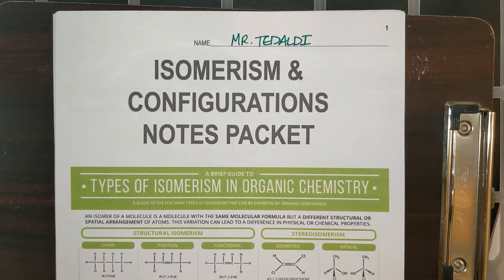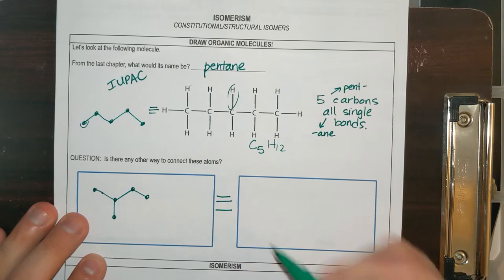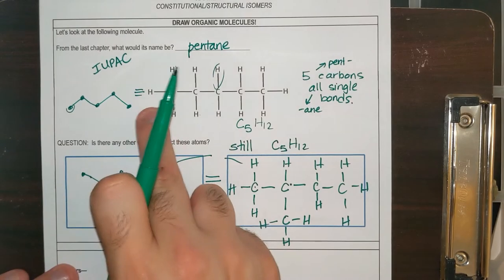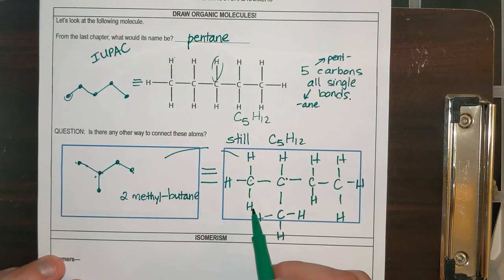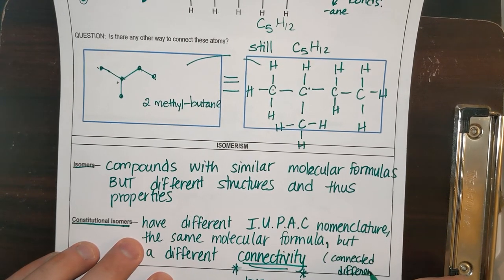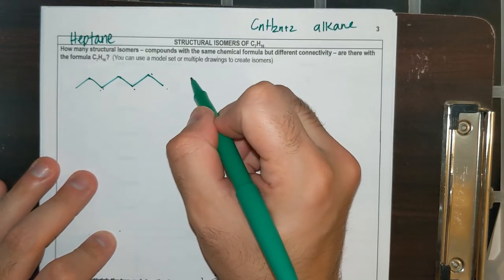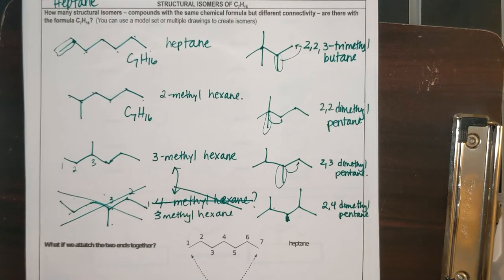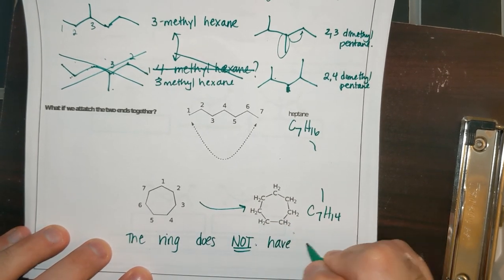Introduction to Isomers- Video Notes Part 1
In this video I introduce you to rearranging hydrocarbons go maintain the same molecular formula but a different structure.  We call these different structures isomers.